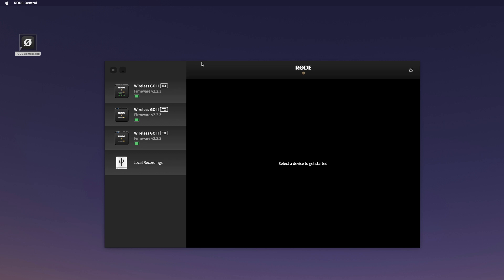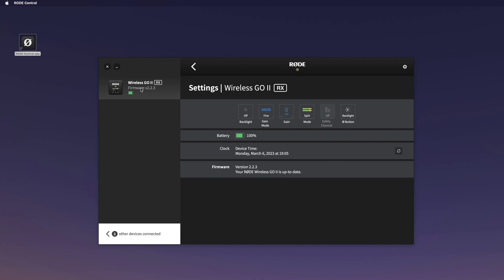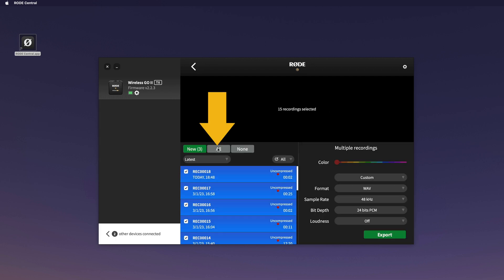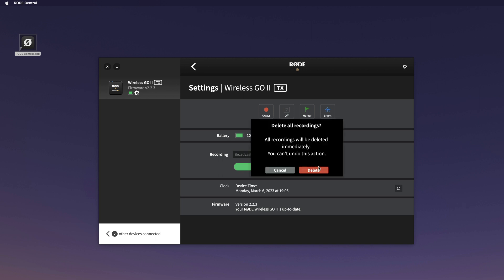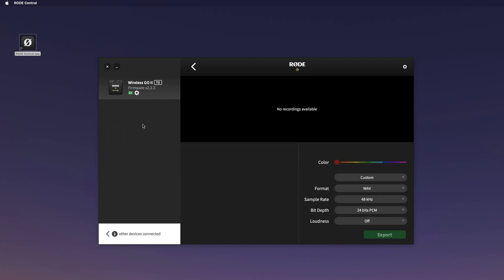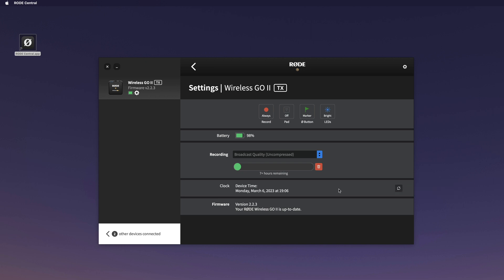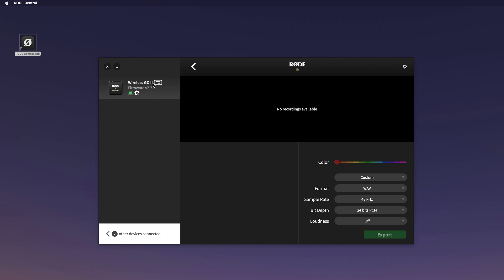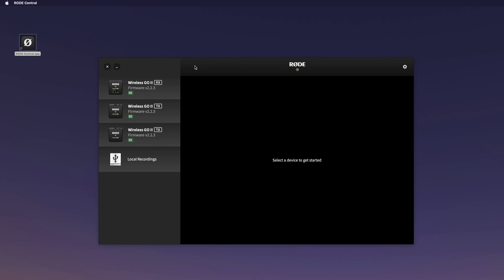How to delete Røde Wireless GO II Recordings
Easier said than done? No, you just have to remember how to use the Røde Central app. Connect all your devices to your computer. You may need a USB hub to connect them all at the same time.
Run updates, if necessary (always a good idea!).
Then follow the instructions in this video, and you're good to go.
You may want to consider to delete the stuff before you lend it to someone else, or before you sell it.